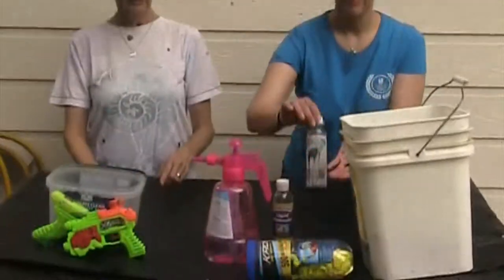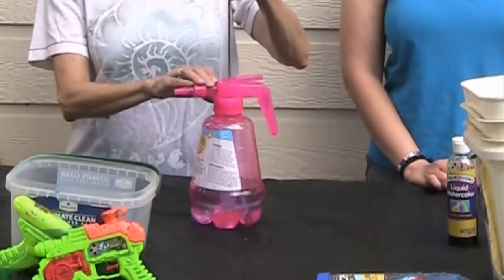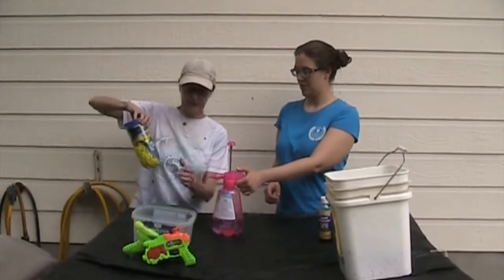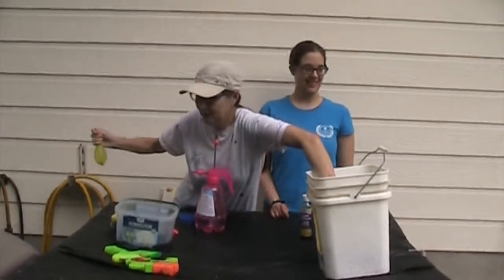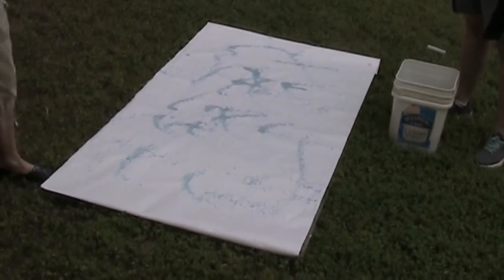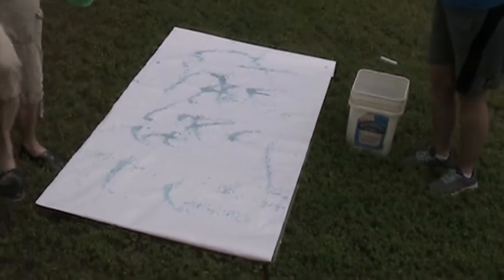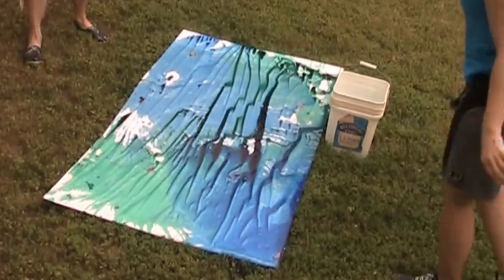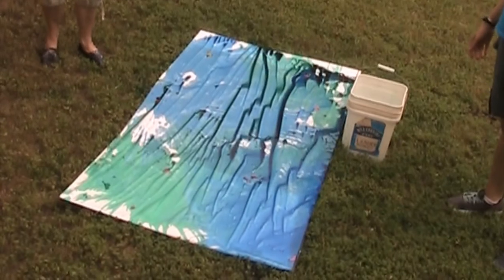A Spacious Place: Messy Art Day — Water Pistol Painting and Paint Balloon Stomp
We demonstrate ways to paint with water pistols and water balloons, both filled with watercolor paint. If you don't have watercolor concentrate, you can use food coloring. Prepare for a summer day of joyous, messy creativity!